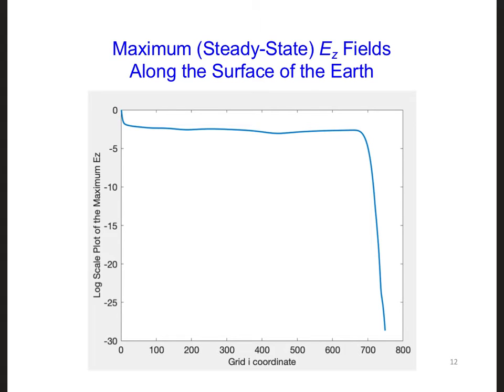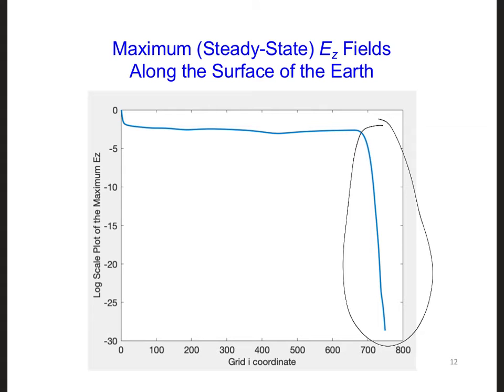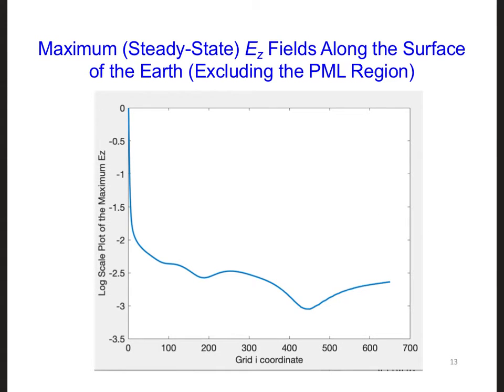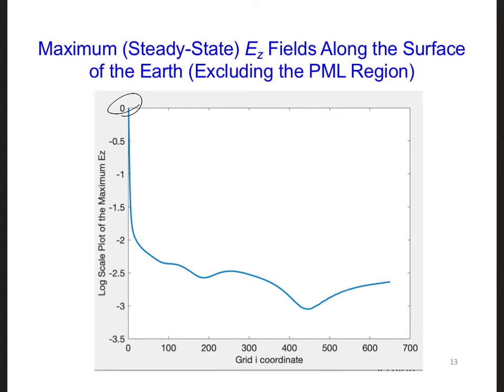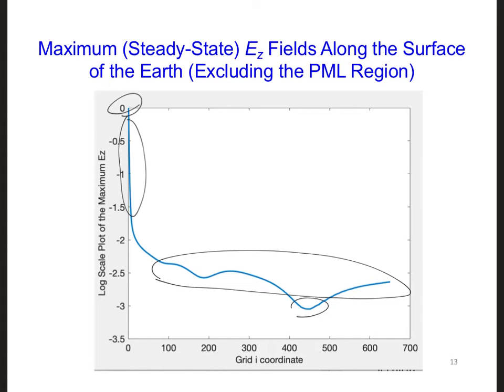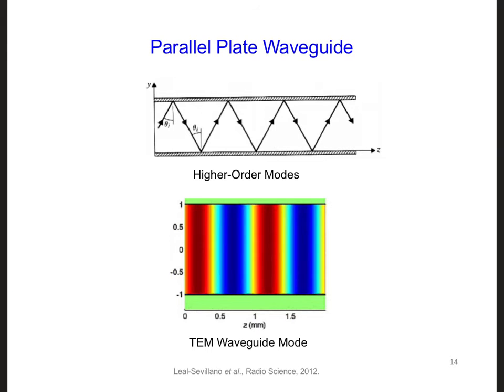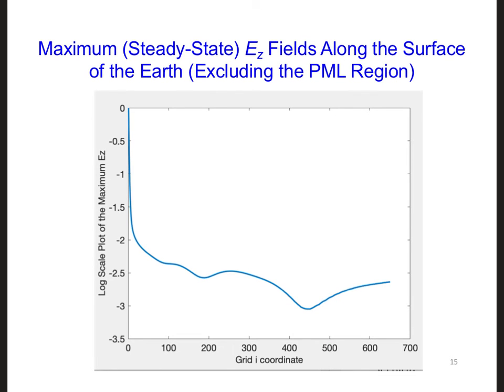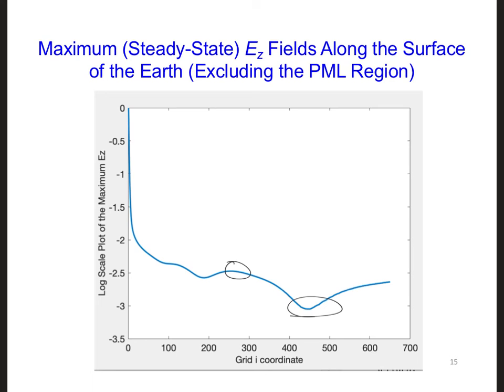FDTD Slides 14 6